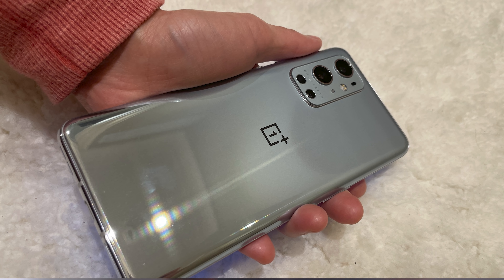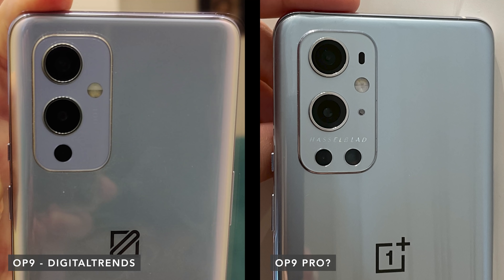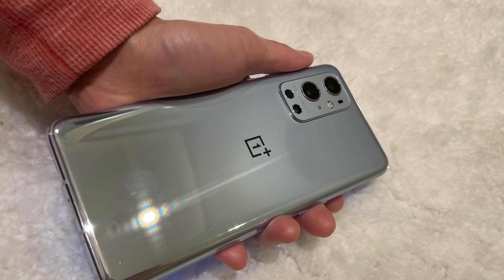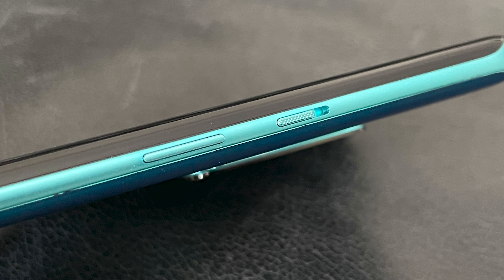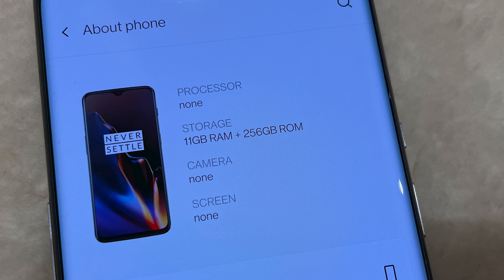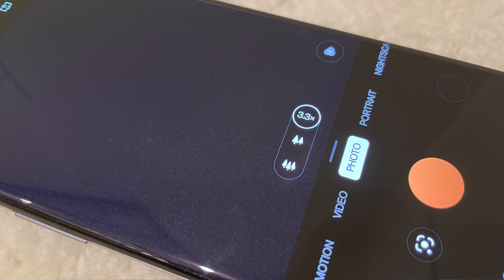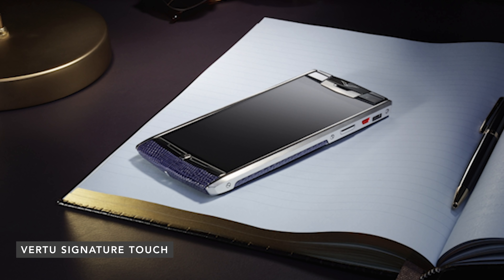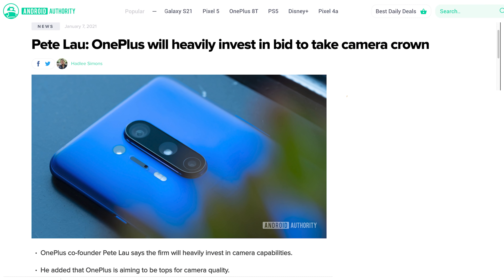OnePlus 9 Pro - An Early Look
An early look at what seems to be the OnePlus 9 Pro with a new Hasselblad camera system